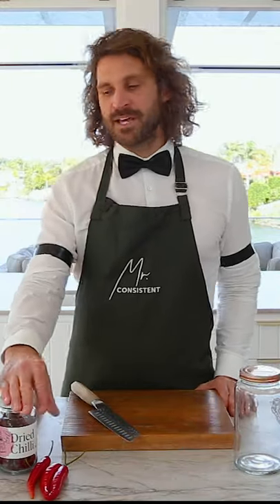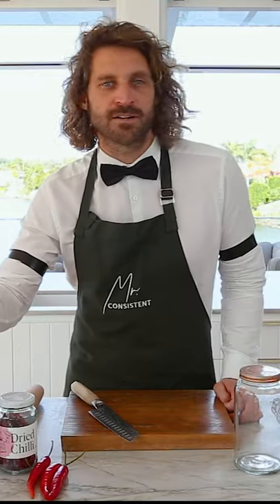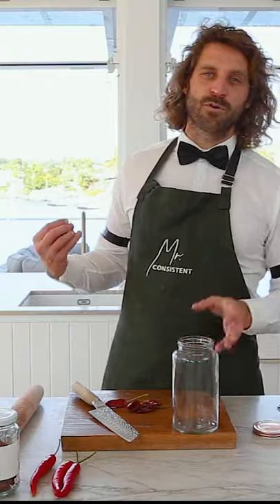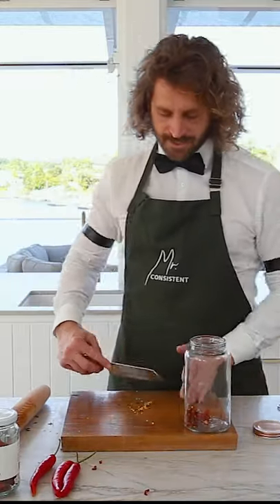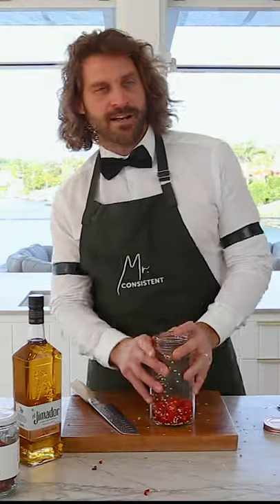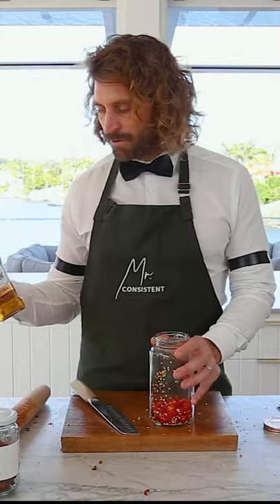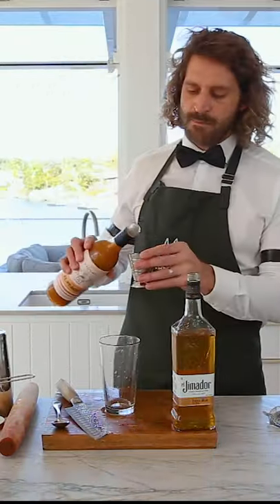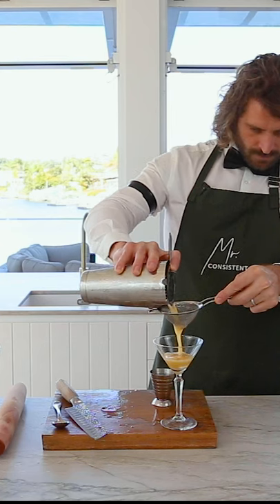Spicy Peach Margarita by: Mr. Consistent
Chilli infused El Peachy by Mr. Consistent

For cocktail lovers who like a little kick!
Cocktail Club is a monthly subscription that gives you everything you need to be your own bartender!